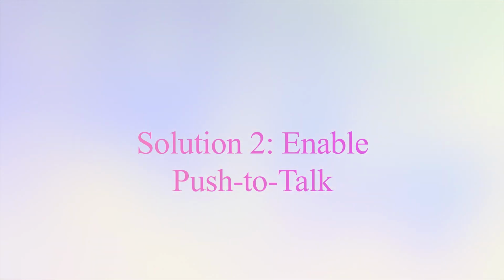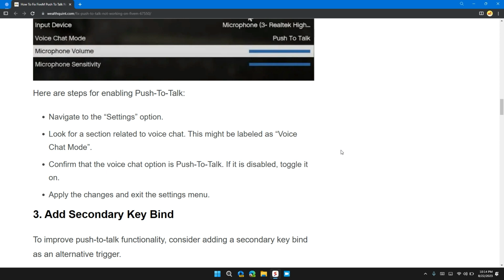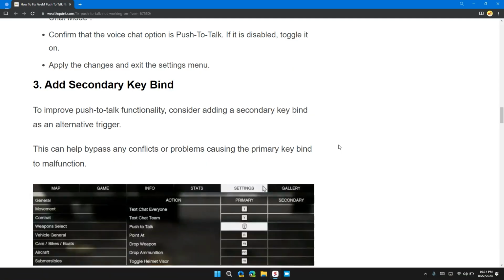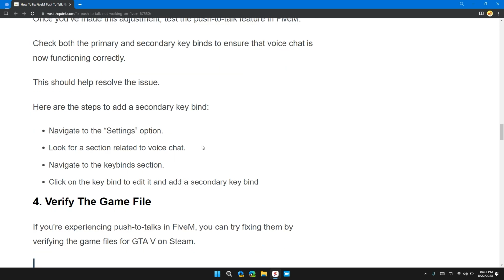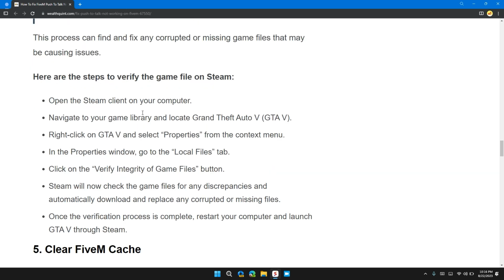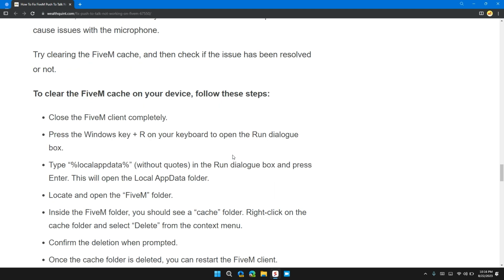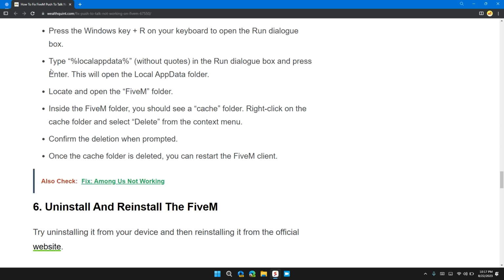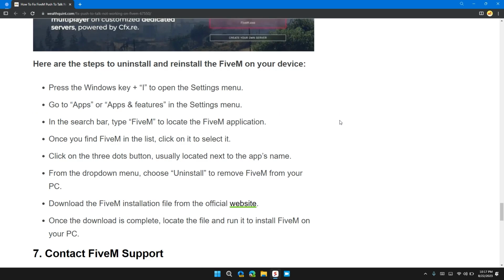How To Fix FiveM Push to Talk Not Working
Having trouble with push-to-talk functionality in FiveM? This guide provides step-by-step solutions to get your push-to-talk feature up and running smoothly. From verifying keybinds and enabling push-to-talk to adding a secondary keybind, these solutions cover all bases. Additionally, you'll learn how to verify game files, clear FiveM cache, and even perform an uninstall and reinstall if needed. If the issue persists, contacting FiveM support is also an option. Say goodbye to push-to-talk problems and enjoy seamless communication on FiveM! 🎙🔧

Chapters:
00:00 Introduction
00:12 Solution 1: Verify Keybinds
00:29 Solution 2: Enable Push-to-Talk
01:10 Solution 3: Add Secondary Keybind
01:53 Solution 4: Verify the Game Files
02:18 Solution 5: Clear FiveM Cache
03:05 Solution 6: Uninstall and Reinstall the FiveM
03:33 Solution 7: Contact FiveM Support
03:48 Conclusion